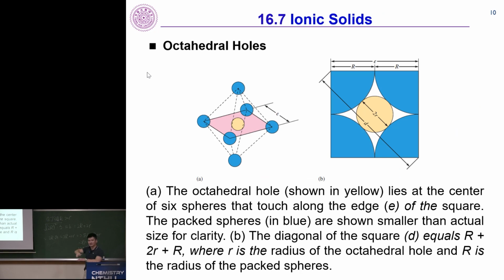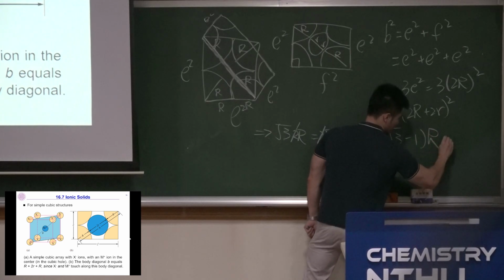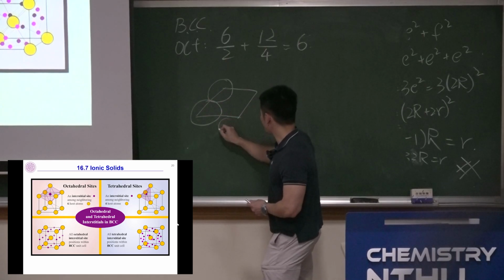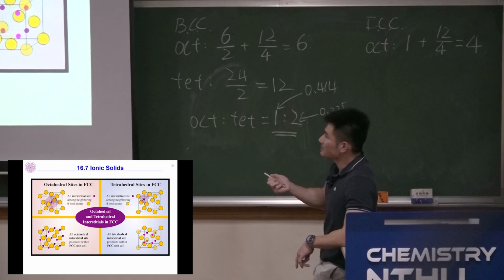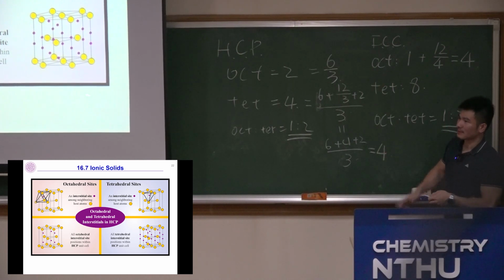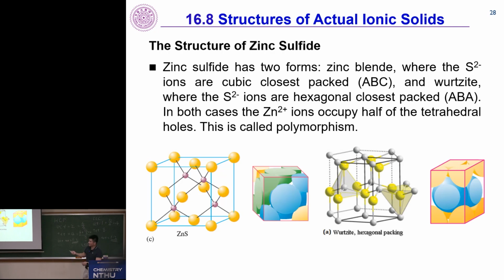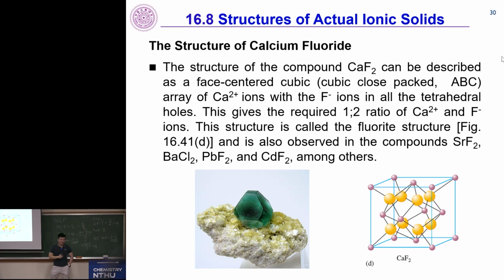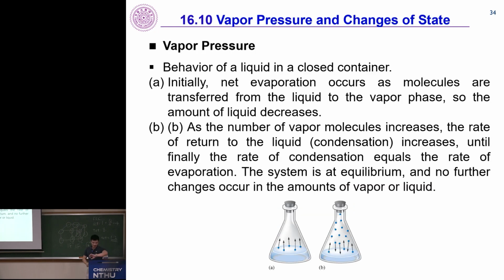NTHU Online Courses｜普通化學一｜楊自雄老師｜9_2_Liquids and Solids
國立清華大學磨課師課程 (楊自雄-General Chemistry (I))